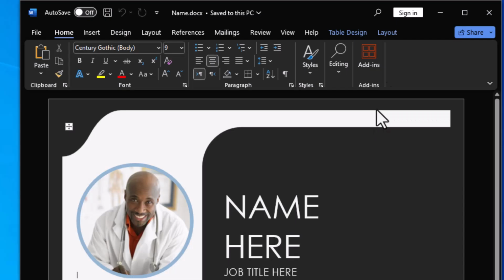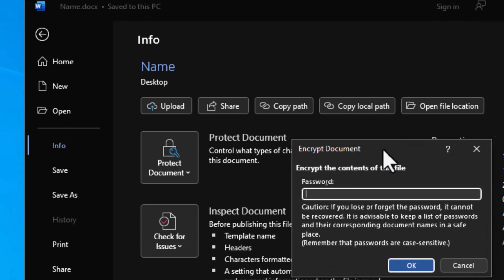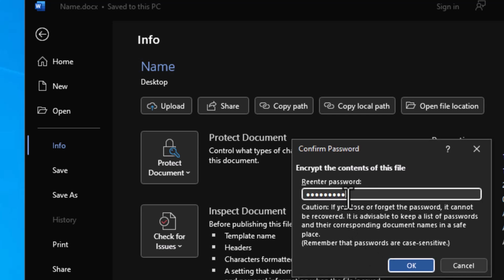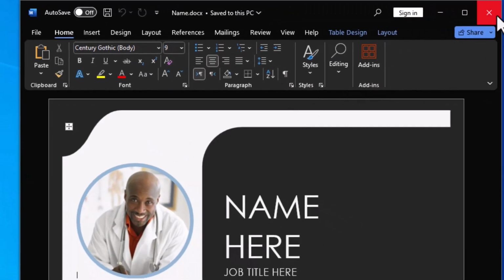How to Password Protect a Word Document?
Learn how to secure your Word documents by adding a password directly within Microsoft Word. Protect sensitive information and prevent unauthorized access with these simple steps.
In this tutorial, we’ll cover:
- Setting a password to restrict access to your Word file.
- Making your file Read-Only to avoid accidental changes.

Note: Keep your password safe—it cannot be recovered if lost!